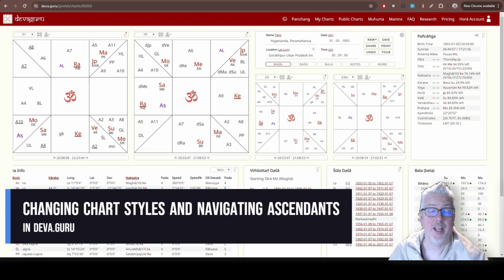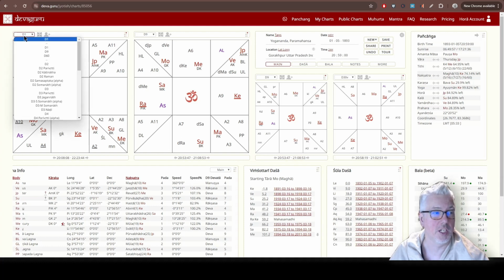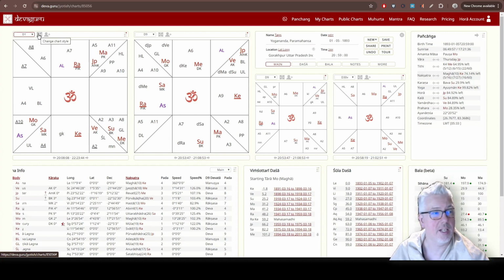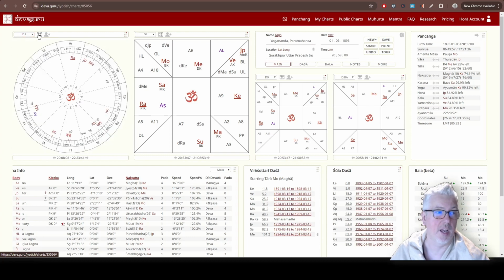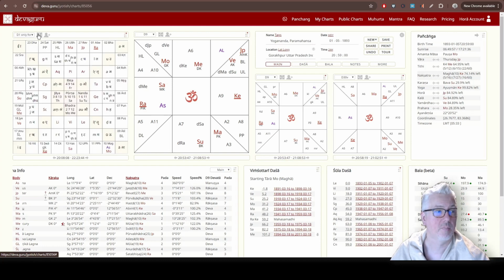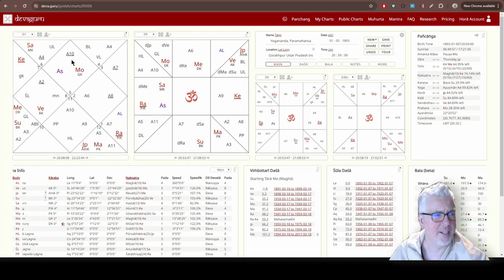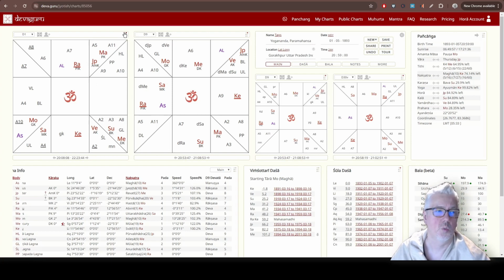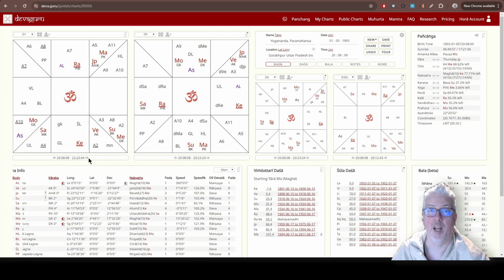05. Deva.Guru: Changing Chart Styles and Navigating Ascendants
Jump to:
01:14 - Toggling Ascendants

Welcome to this tutorial series on using Deva.Guru, the comprehensive cloud-based Vedic astrology software. In this series, we will guide you through various features and functionalities of Deva.Guru, helping you make the most out of this powerful tool for your astrological practices.

Note: Joey is not the developer of this software. For any bugs or issues related to Deva.Guru, please contact the developer by sending an email to or join the Telegram chat

About Joey Bujold:
Joey Bujold is a Vedic Astrology practitioner and student from Ontario, Canada. He offers regular consultations and classes through the Science of Light program, offered by Freedom Cole.

In this video, we will cover how to change the chart style, and how to shift lagna/ascendent - a handy tool for rectification!